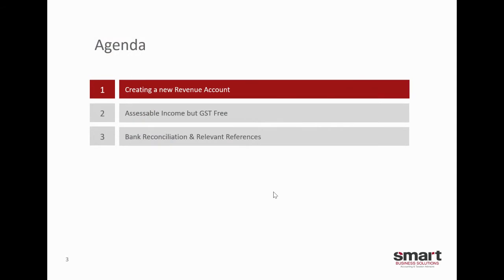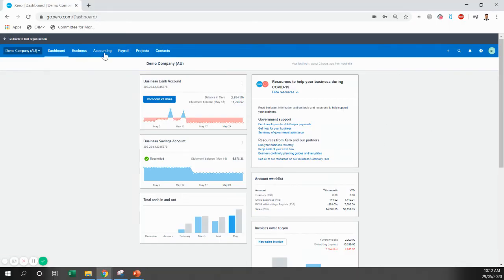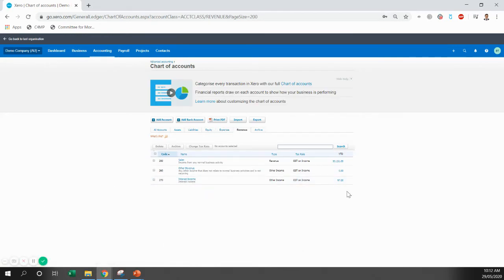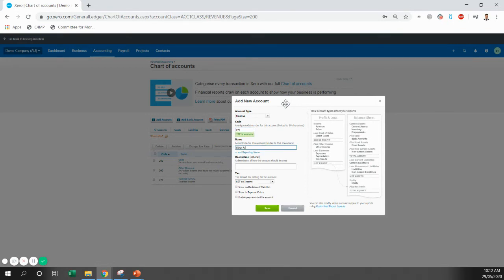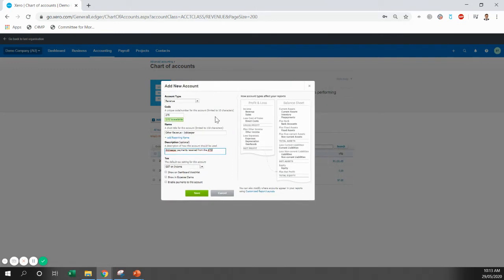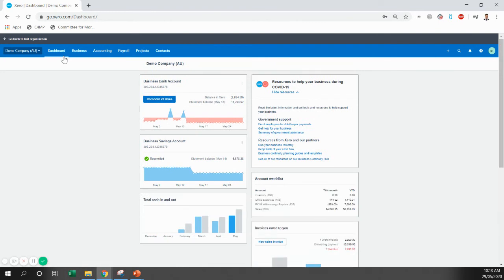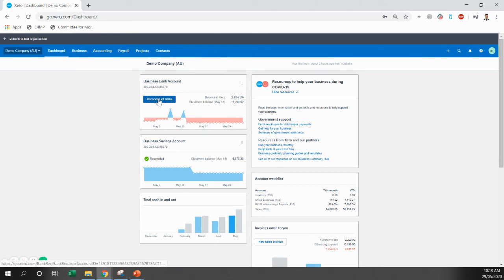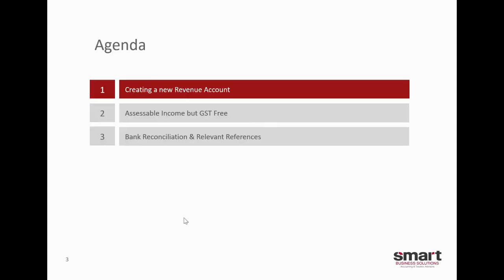HOW TO record in Xero your JobKeeper payments received from the ATO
As the JobKeeper payments start coming in from the ATO Brandon explain how to record in Xero which includes:
 - Creating a new Revenue Account
 - Assessable Income but GST Free
 - Bank Reconciliation & Relevant References